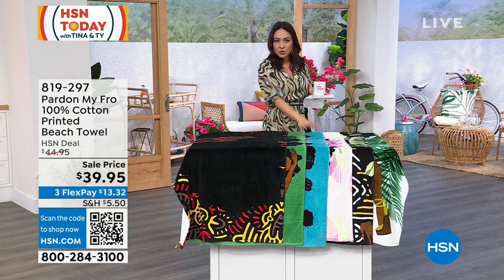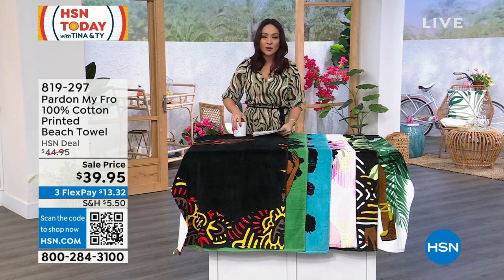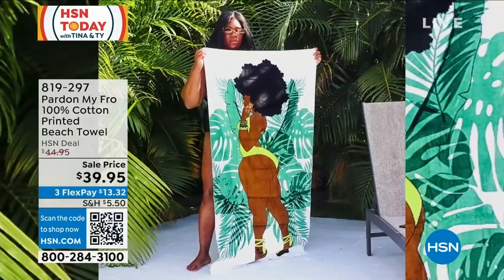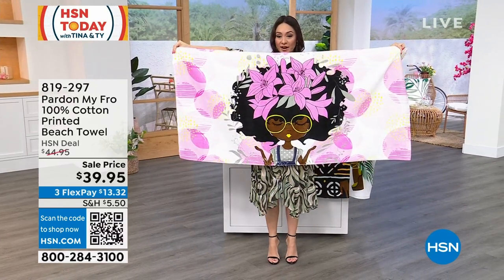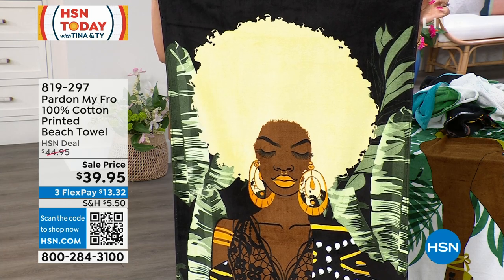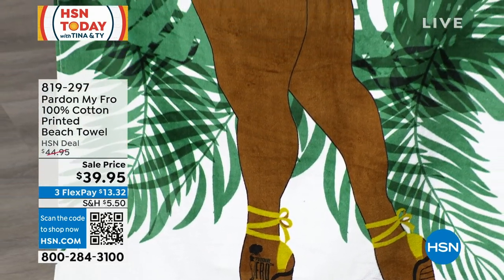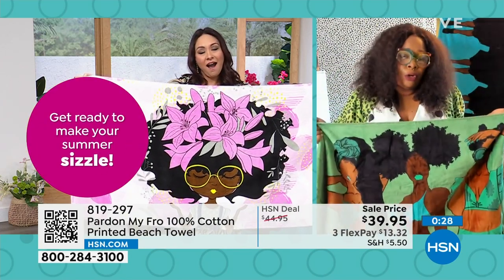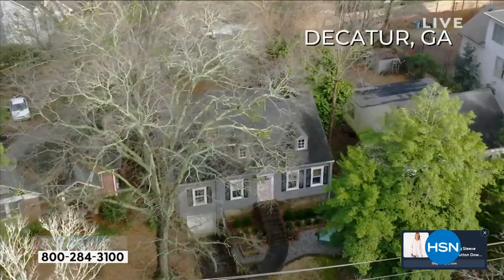Pardon My Fro 100% Cotton Printed Beach Towel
Make a splash at the beach or while sitting poolside with a towel from Pardon My Fro. Each features a bold, empowering design on plush cotton to help express yourself in stylish and fun way.